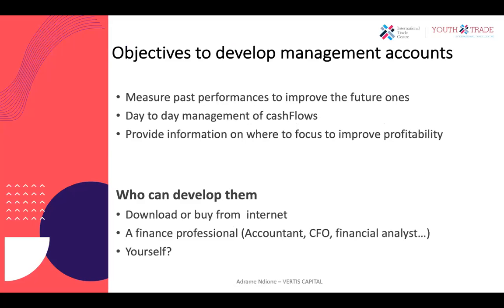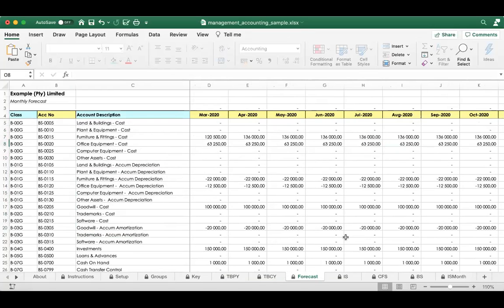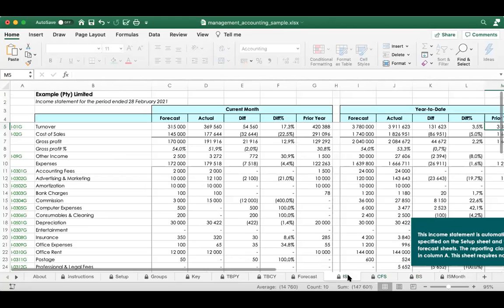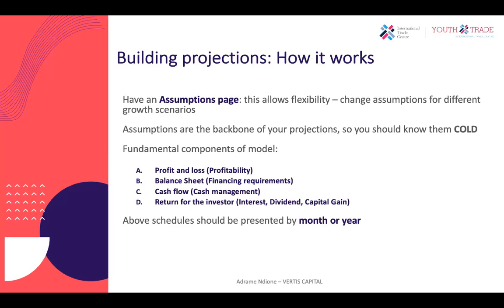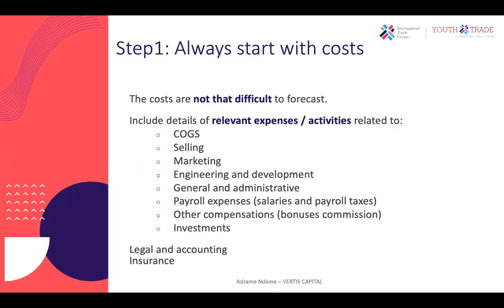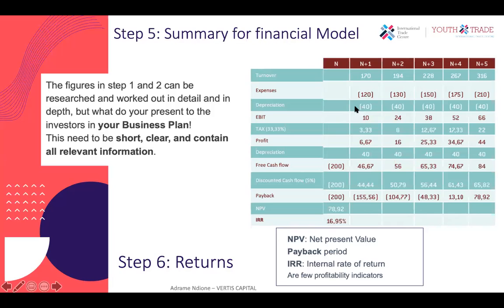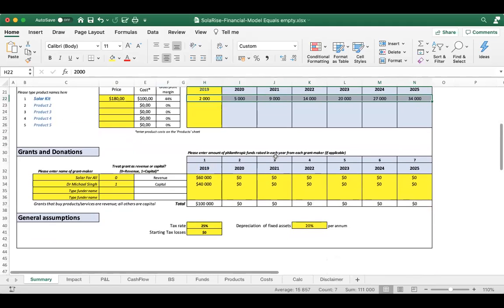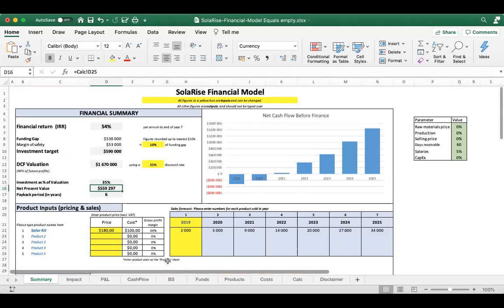Hubs Workshop - Financial models and management accounts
Key tools to get your start-ups investment ready